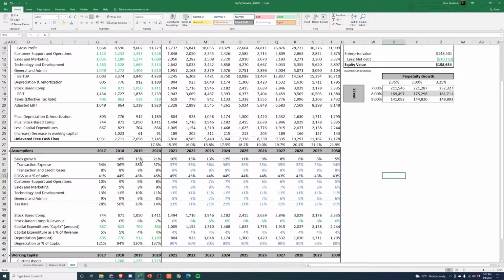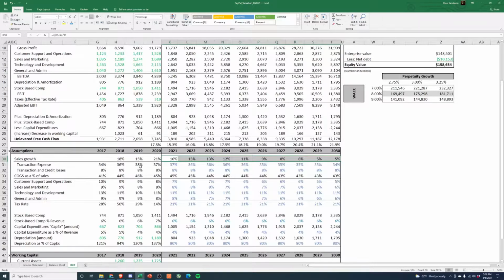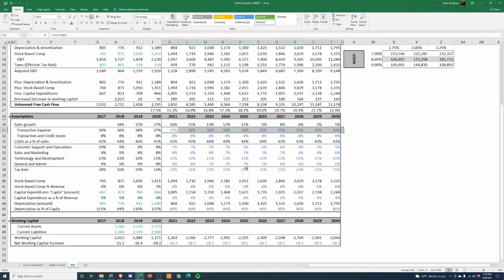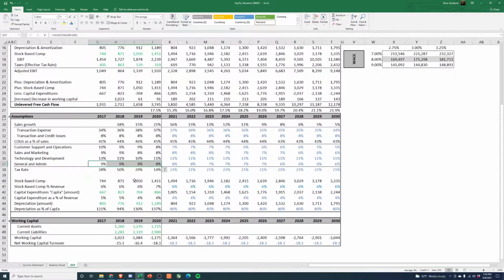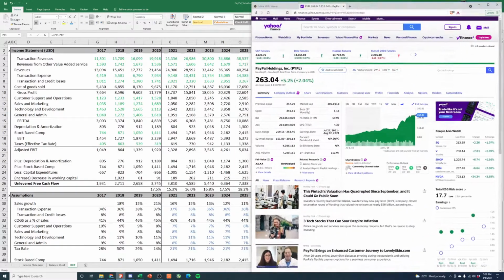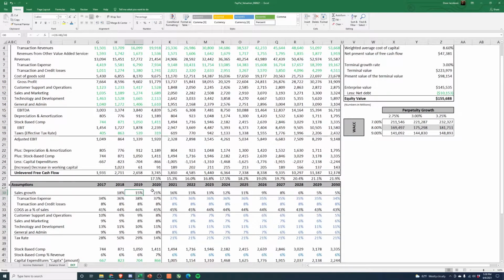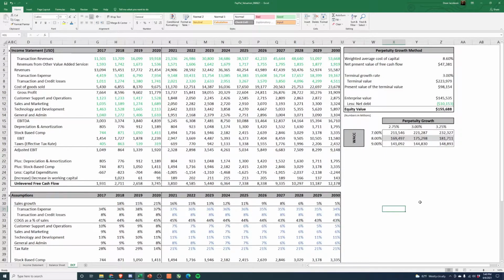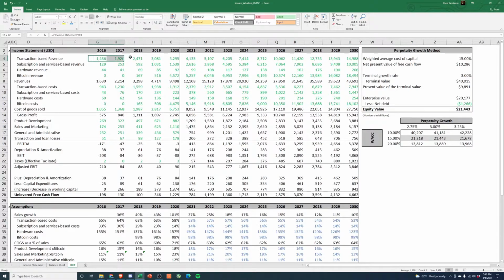Valuation: PayPal (PYPL) Stock Analysis and Valuation - DCF Model - Part 3